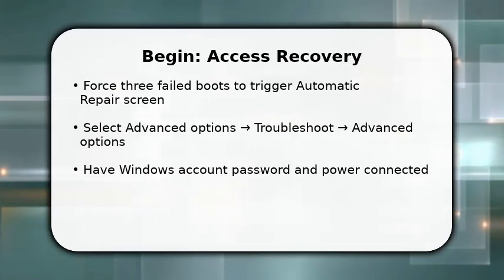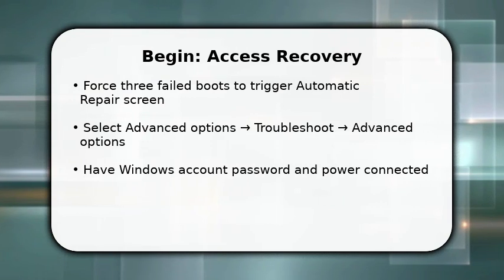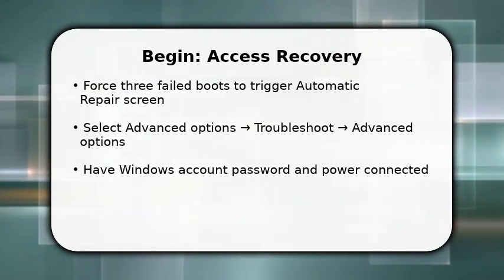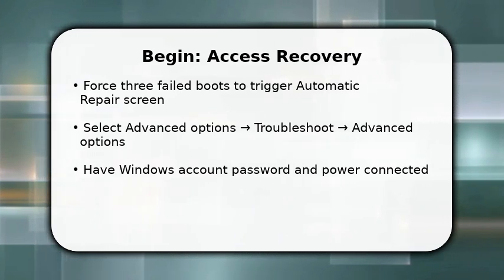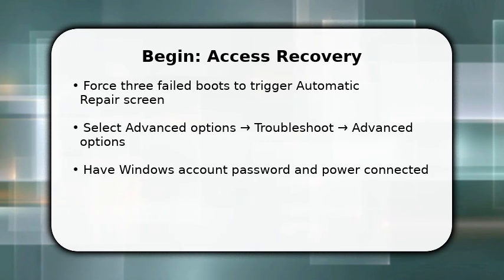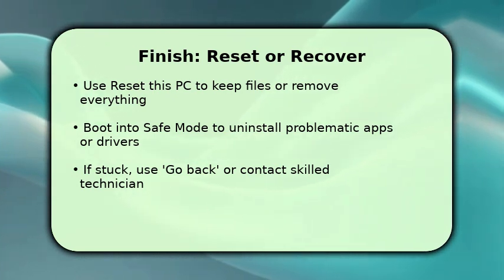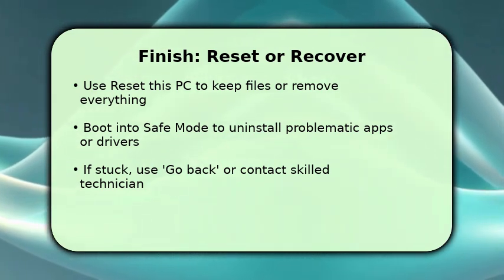How to Fix Automatic Repair in Windows 10 Without Command Prompt (full Guide)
Discover a step-bythy guide to troubleshooting and fixing the automatic repair feature in Windows 10 without using Command Prompt. This video will walk you through alternative methods, ensuring your system remains stable even if command line tools are not an option for you.

Windows 10, automatic repair fix, without CMD, troubleshooting Windows, system stability guide, alternative solutions to automatic repair in Windows